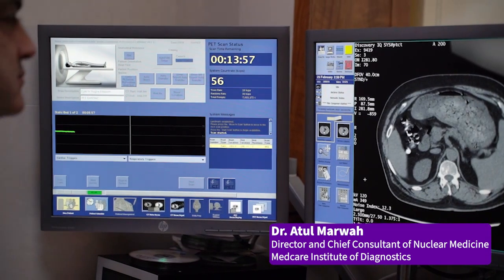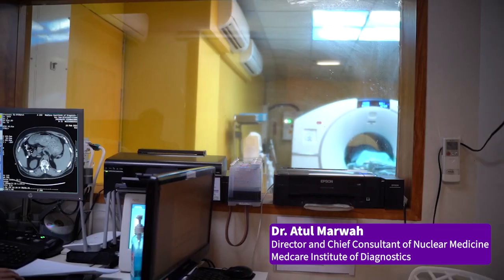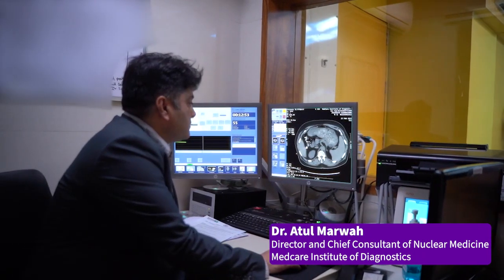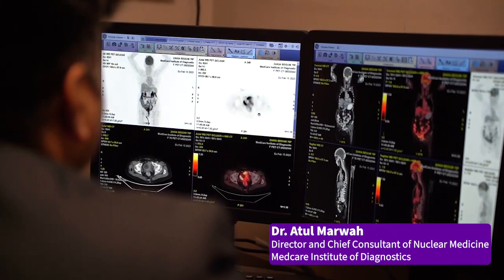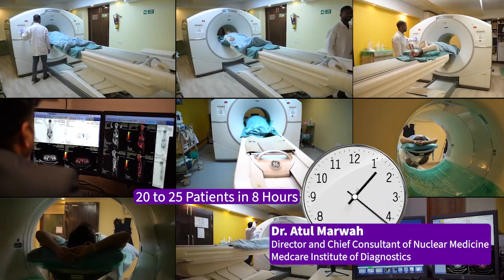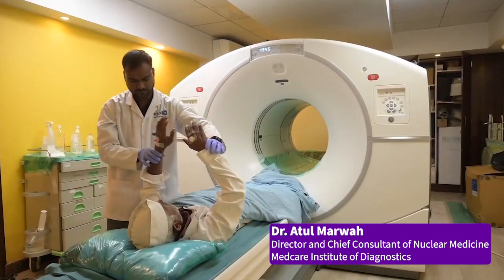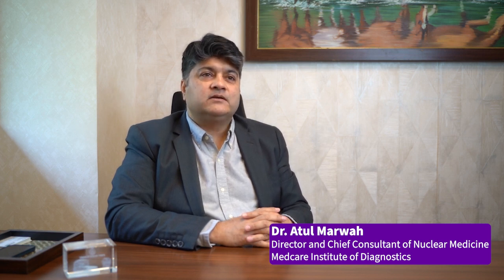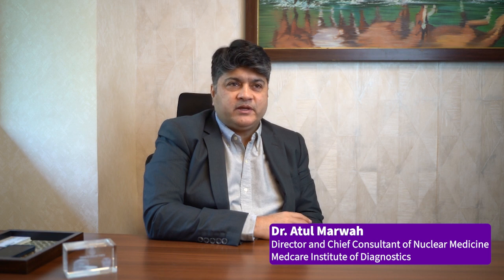Customer testimonial on Discovery IQ 2 Ring PET/CT system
Medcare Institute of Diagnostics scans have been using Discovery IQ 2 ring PET CT system for 7 years and are able to easily scan 20-25 patients in a day without any compromise in the quality of scans.